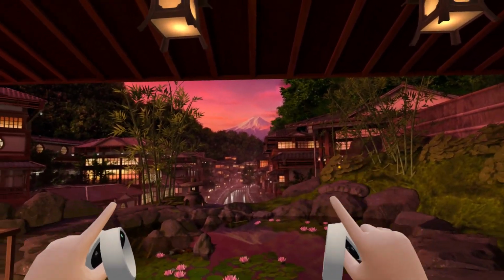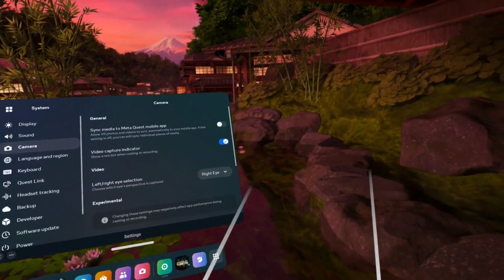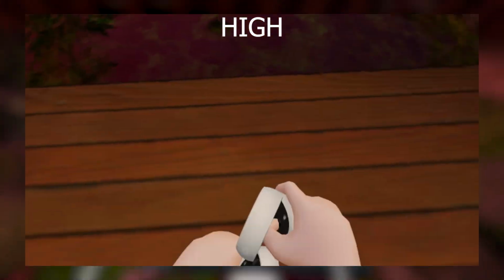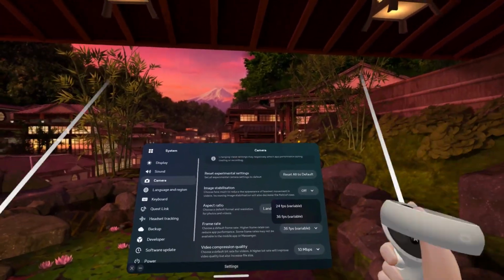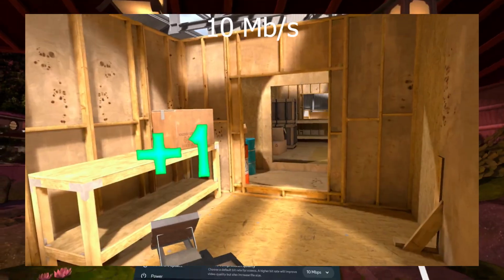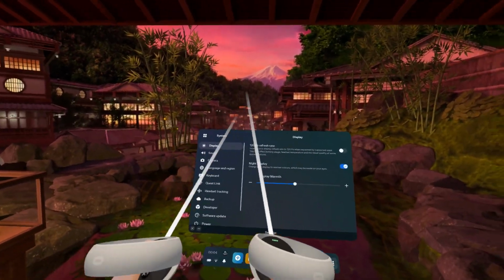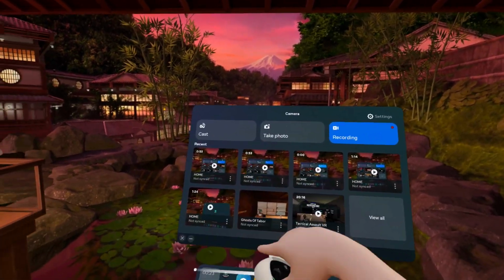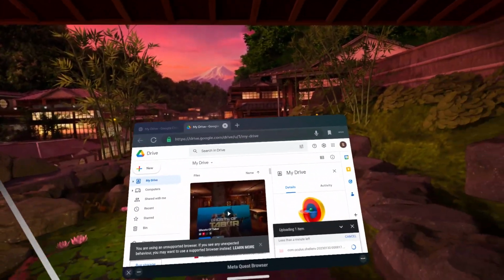Master Recording on the Meta Quest 2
I've been asked a fair few times how I get reasonably high quality recordings from my Quest 2 without having a special setup specifically for it. Well, I've decided that today is the day where I sit down and go over how I record on the Oculus Quest 2 without any special equipment, accessories or other stuff and just work explicitly with the headset itself and all of the awesome tools available baked straight into the headset.

I get high-quality recordings on my Quest 2 without a special setup by just using the built-in tools and understanding the headset's menus. No special equipment, accounts, or developer modes are needed for this.

Case - Corsair Vengance C70
Motherboard - ASUS Prime X-670P
Cooler - COOLER MASTER MASTERLIQUID ML240L V2 RGB
RAM - 64GB Hyper X Fury 4800Mhz (4x 16gb Sticks)
Harddrive - Western Digital Blue 500GB M.2
PSU - ASUS ROG 850W
Audio Specs - Logitech G Pro Headset
Microphone - Whatever I have available - Either Logitech G Pro headset or Blue Snowball.
VR Headsets - Oculus Rift S & Meta Quest 2

00:00 - Intro
0:51 - How to get 16:9 Aspect Ratio
09:34 - Why I don't use Sidequest
10:26 - Talk about Audio
13:27 - How to Export the Footage

Advanced camera settings quest 2
Quest 2 recording
Quest 2 recording tips
Quest 2 recording update
Quest 2 recording widescreen